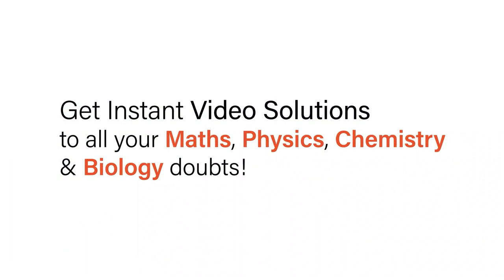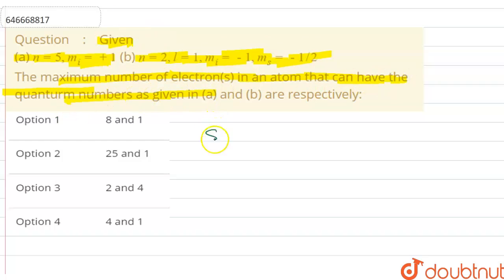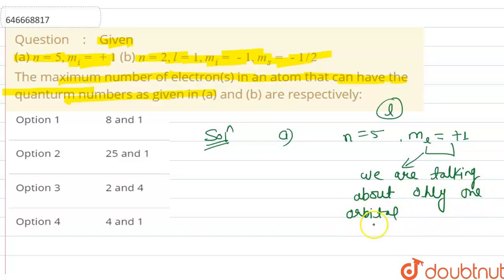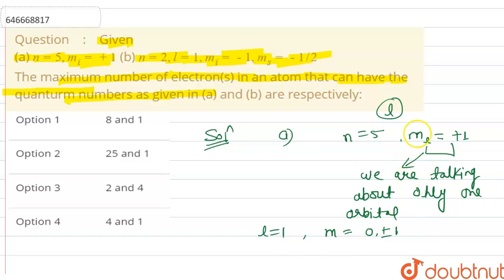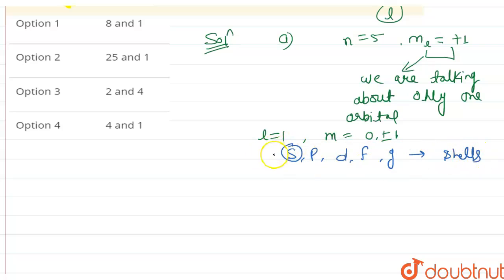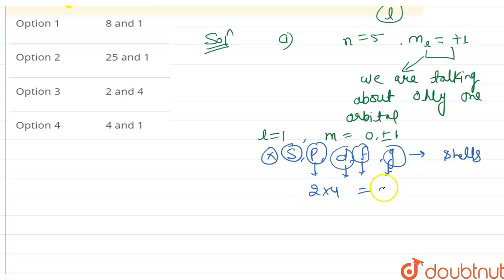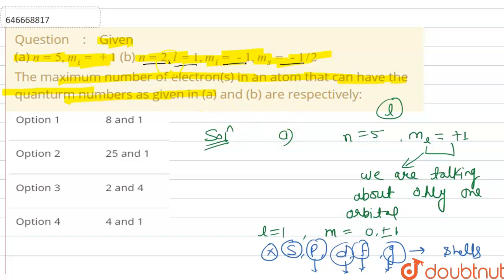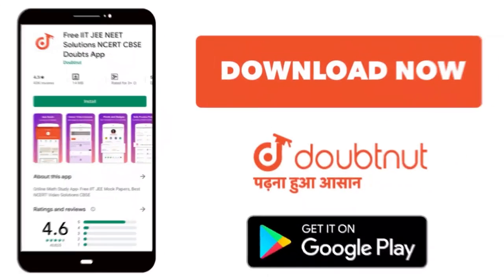Given (a) n=5,m_(i)=+1 (b) n=2,l=1,m_(i)=-1,m_(s)=-1//2 The maximum number of electron(s) in an ...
Given (a) n=5,m_(i)=+1 (b) n=2,l=1,m_(i)=-1,m_(s)=-1//2 The maximum number of electron(s) in an atom that can have the quanturm numbers as given in (a) and (b) are respectively:
Class: 11
Subject: CHEMISTRY
Chapter: QUANTUM NUMBER & PERIODIC TABLE
Board:IIT JEE

👉 Have Any Query? Ask Us.